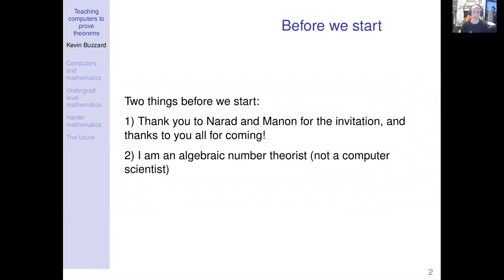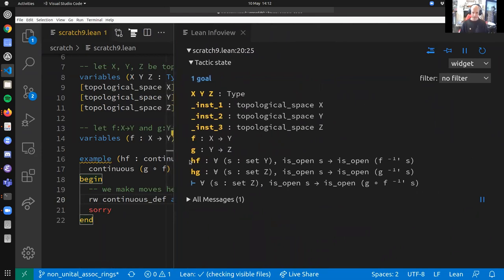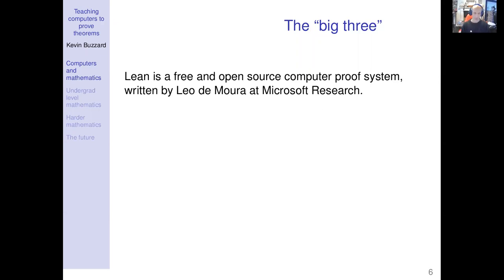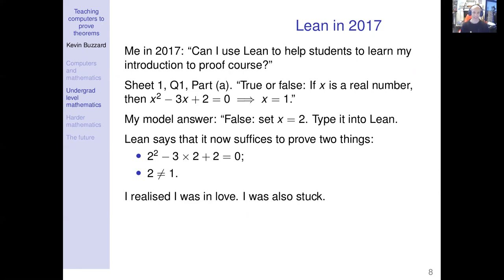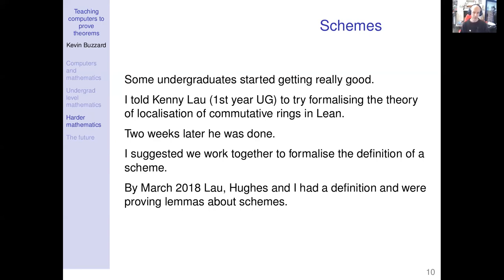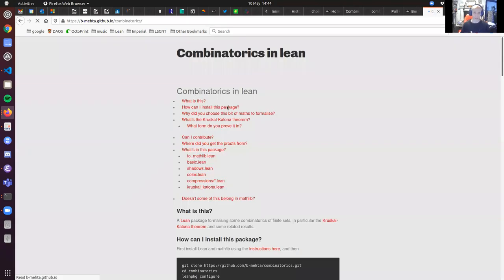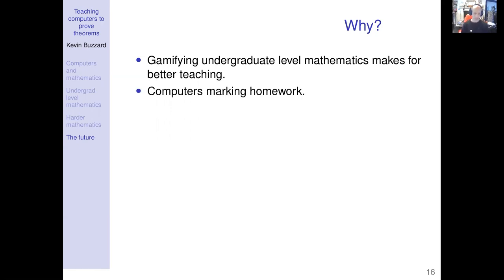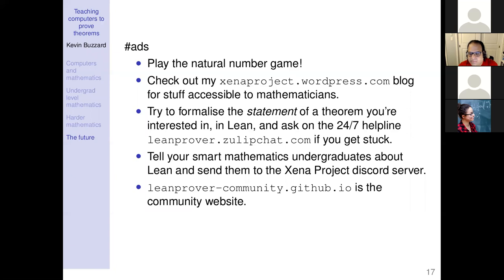Kevin Buzzard, Teaching computers to prove theorems